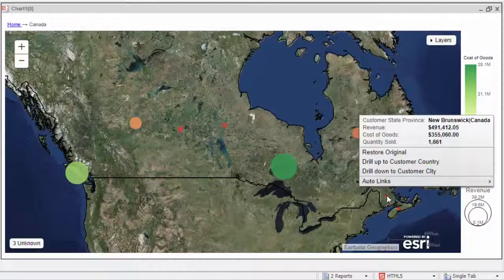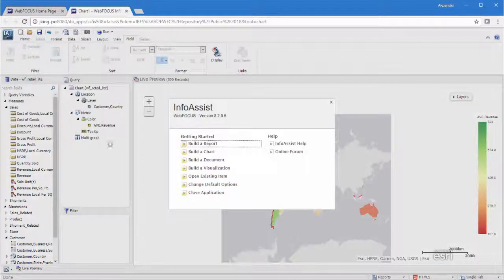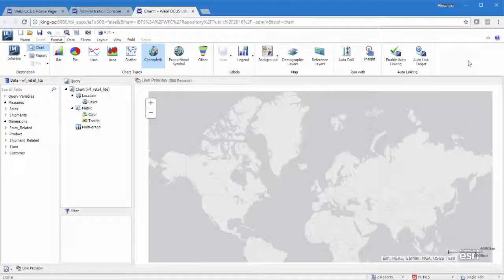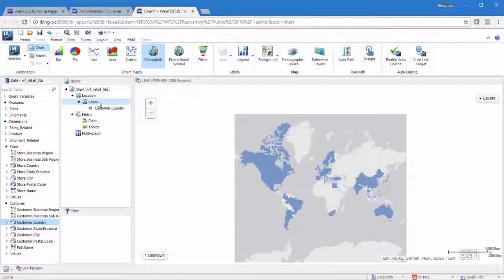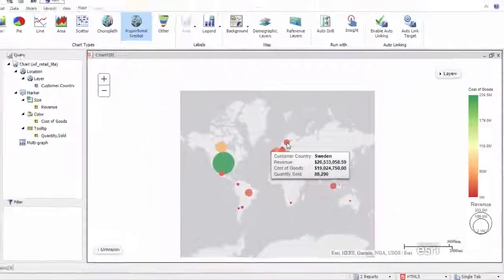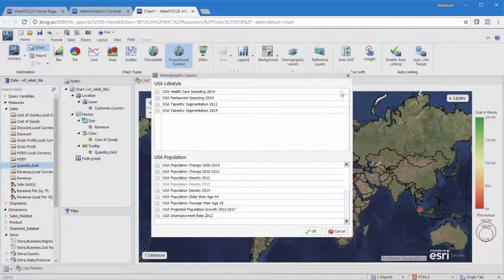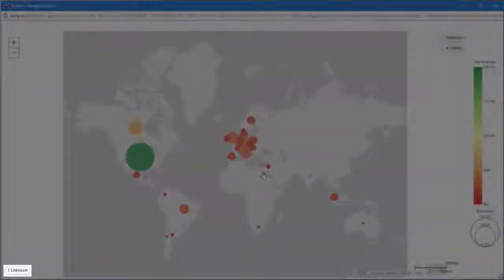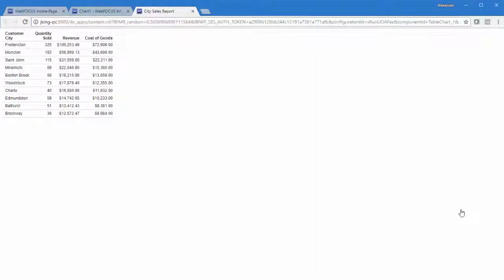How to Create a Map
Learn how to create different types of maps to help you identify patterns and trends in your data.